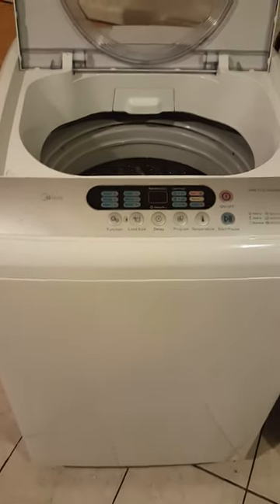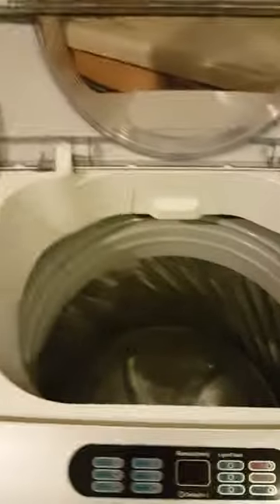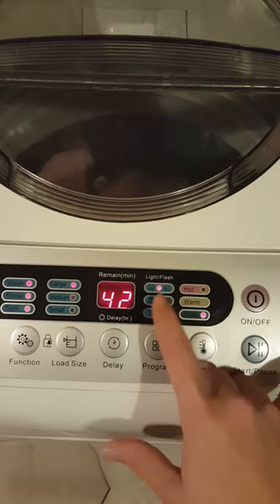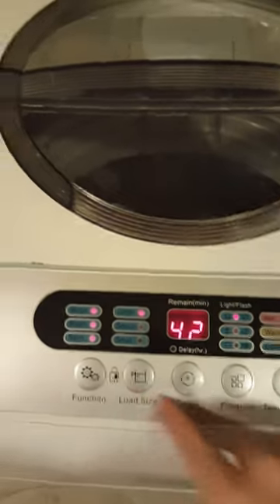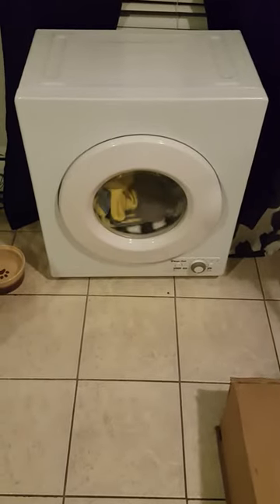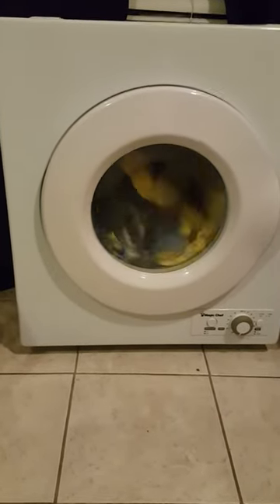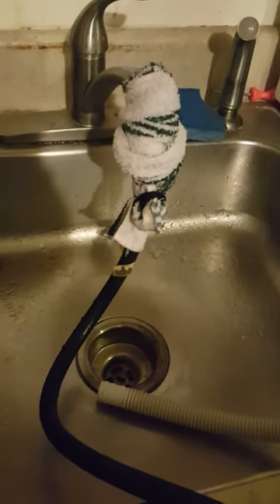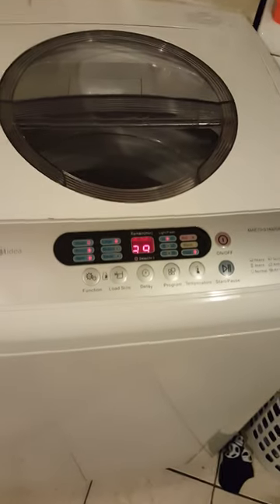Midea 2.1 cu ft portable washing machine reveiw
This is my review for the midea 2.1 cu ft portable washing machine and the magic chef 2.6 cu ft compact dryer